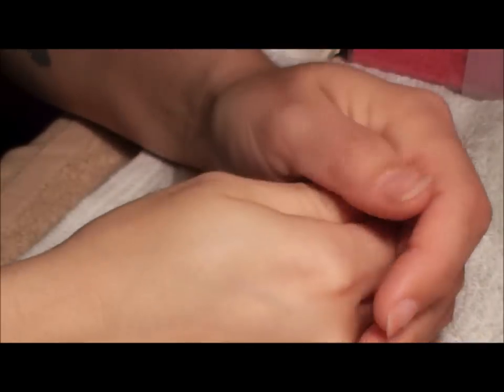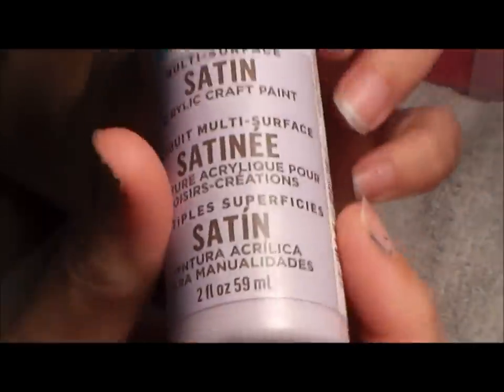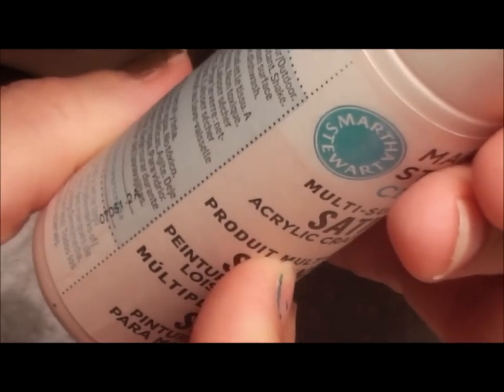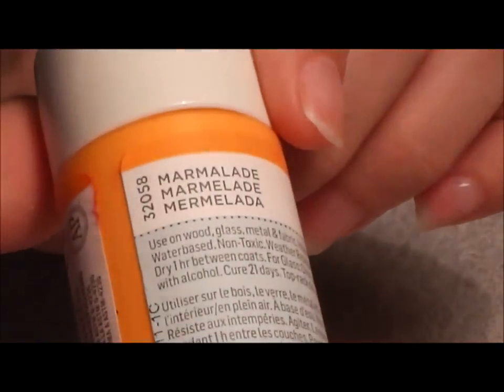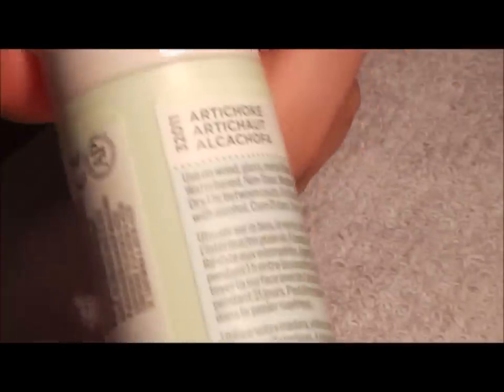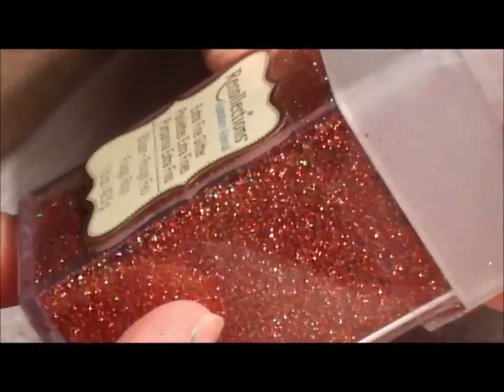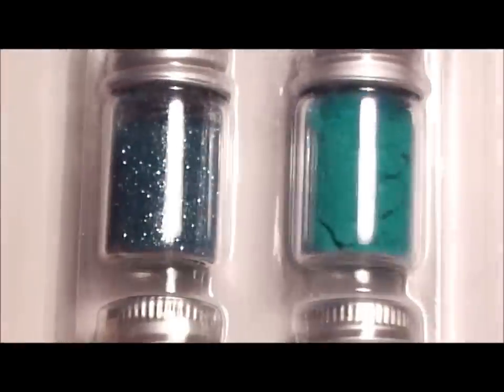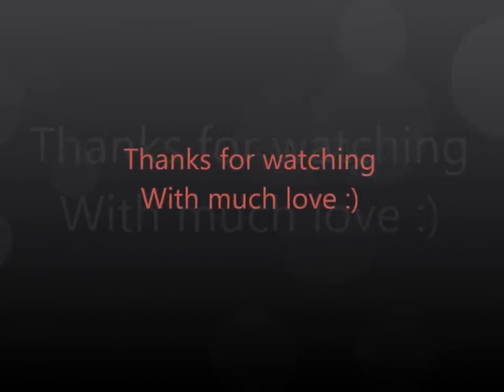Martha Stewart Acrylic Paint and nail art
Martha Stewart acrylic paint sale at Michael's